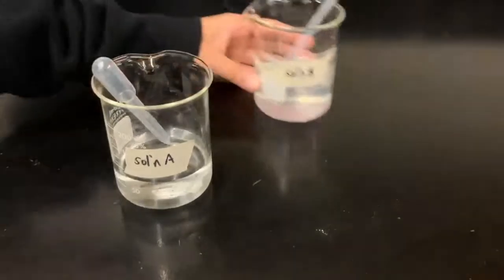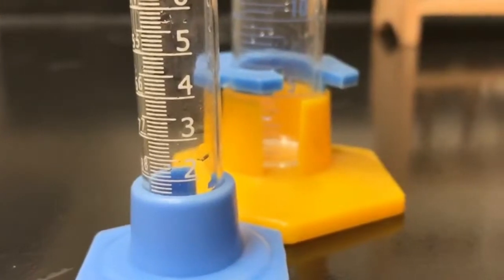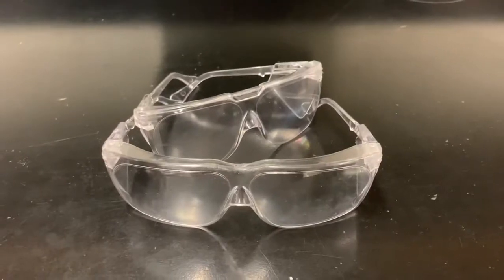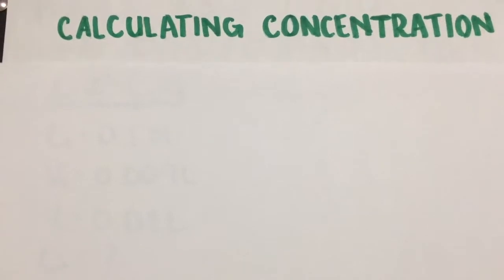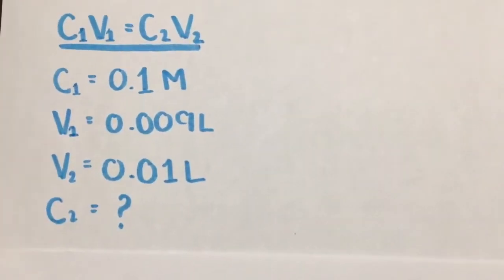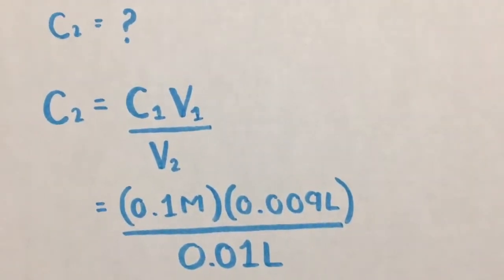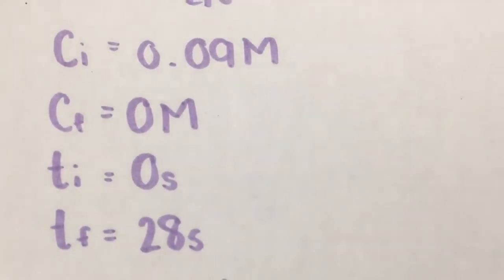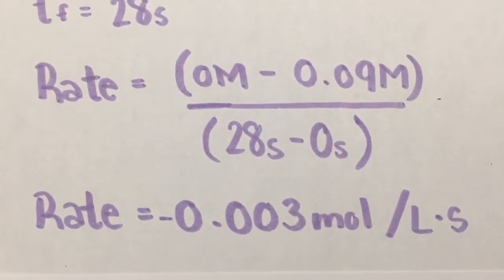Iodine Clockwork Lab Video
Chemistry Lab